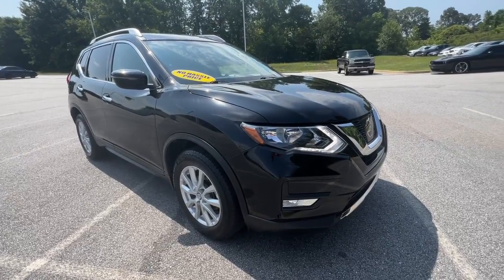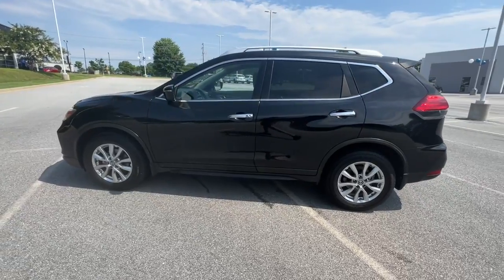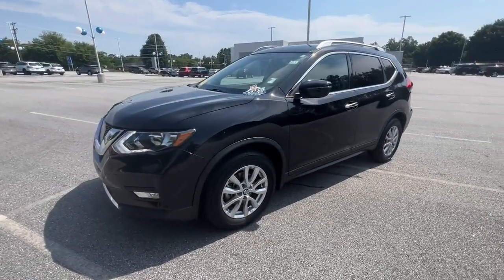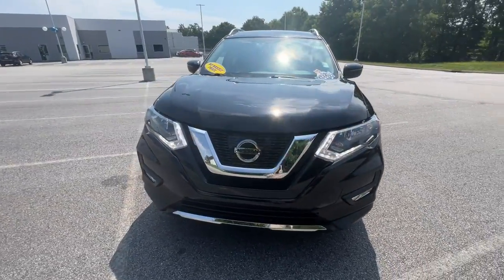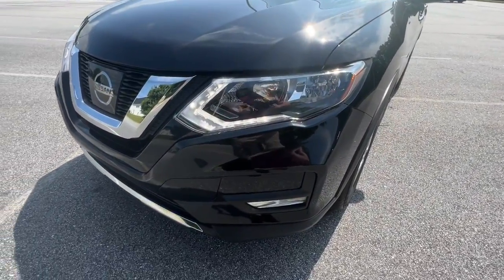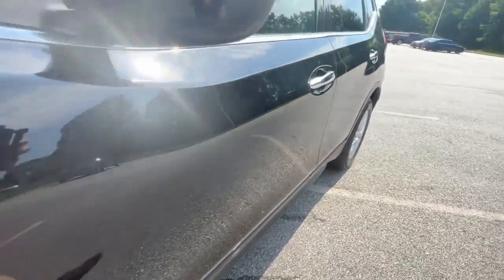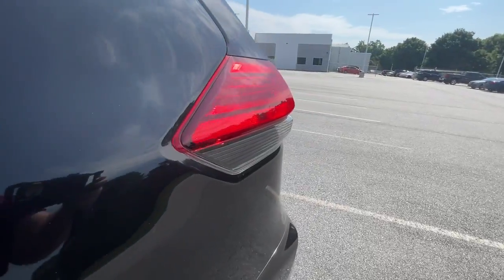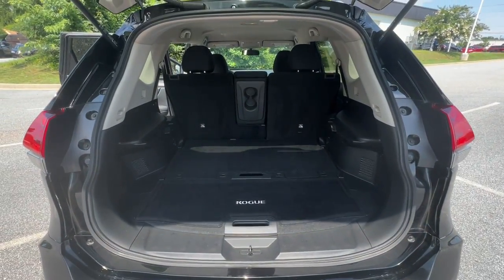2017 Nissan Rogue Spartanburg, Greenville, Greer, Simpsonville, Boiling Springs V12491A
Magnetic Black Used 2017 Nissan Rogue available in 2671 Reidville Road, Spartanburg, South Carolina at Vic Bailey Volkswagen. Servicing the Spartanburg, Greenville, Greer, Simpsonville Boiling Springs, SC area.

CLEAN CARFAX!!! LOCAL TRADE!!! BACK UP CAMERA!!! BLUETOOTH!!! JUST SERVICED!!! BACK UP CAMERA!!!